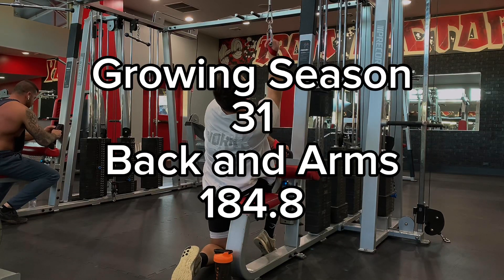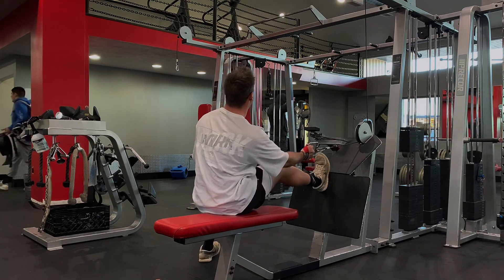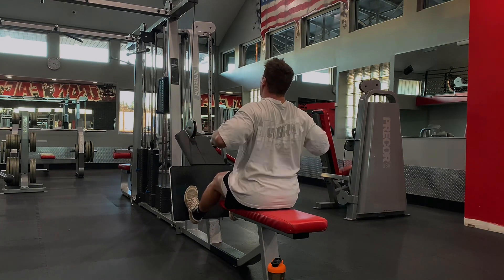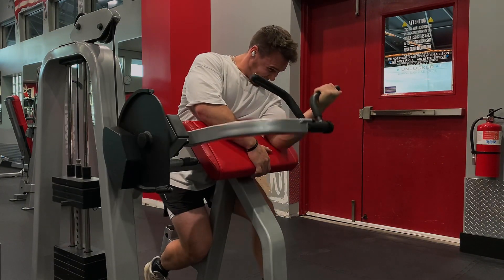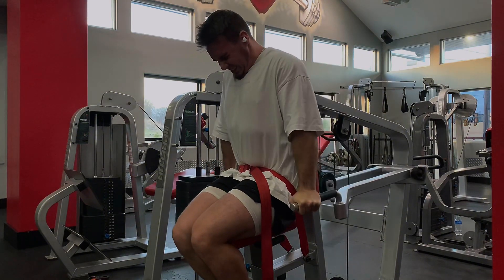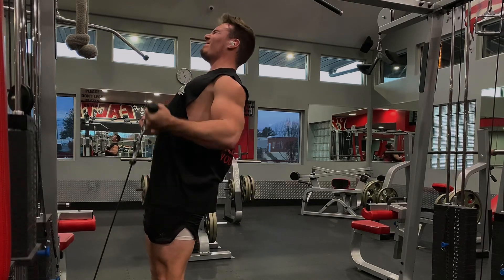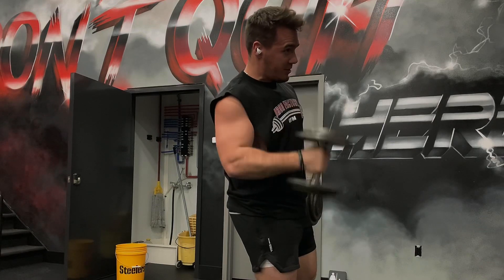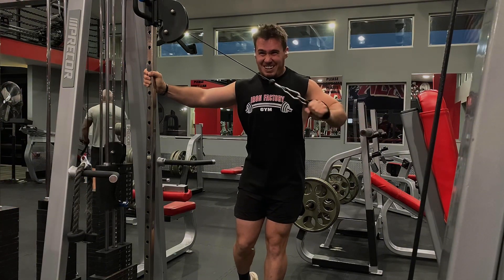Growing Season 31 - Back and Arms - 184.8 lbs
Single arm lat pulldowns, single arm cable row, seated cable row, preacher curl, dip machine, tricep pushdown, drag curl, hammer curl, cross body tricep extension